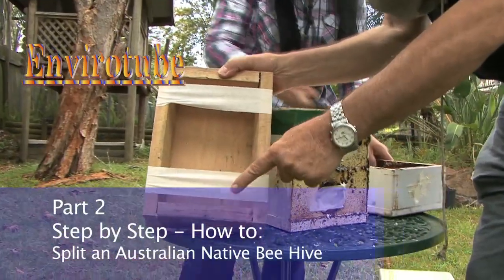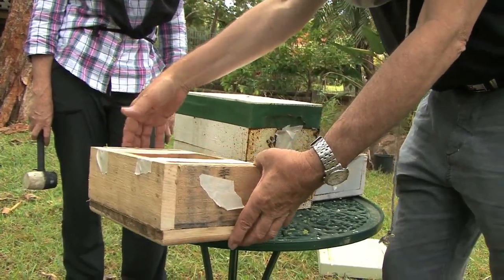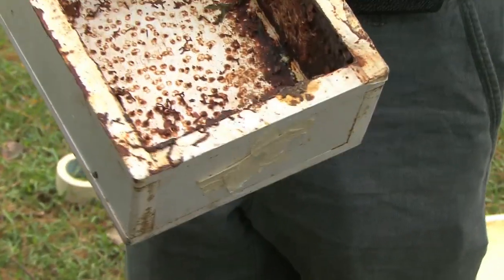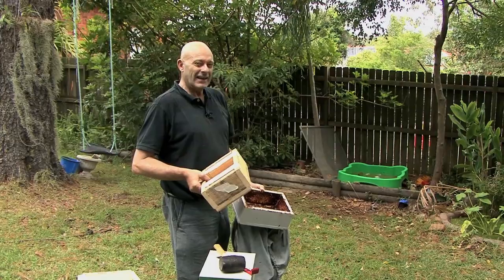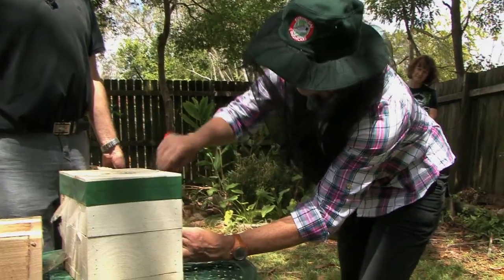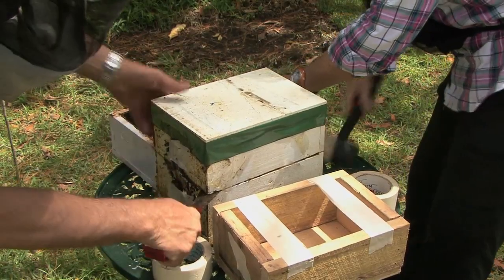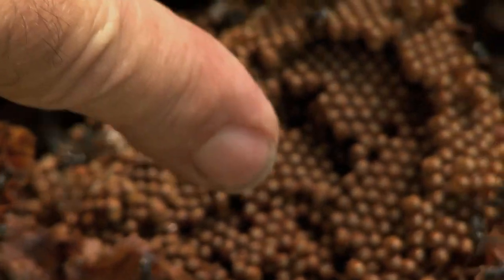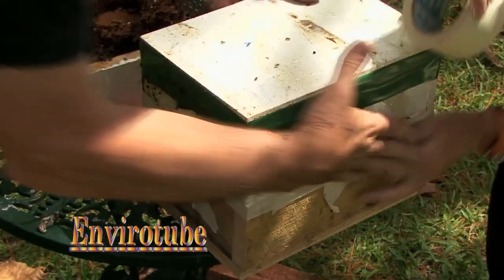2 - Australian Native Bees - Step by Step - Hive Split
PART 2: Peter Clarke takes us through a step by step tutorial on how to split a Australian Native Bee hive, Tetragonula. Director, Howard Jackson. Wildhoop Productions.